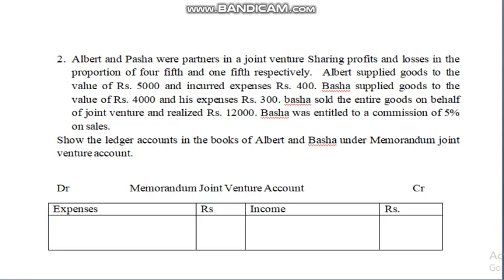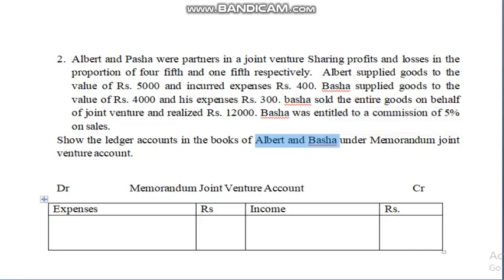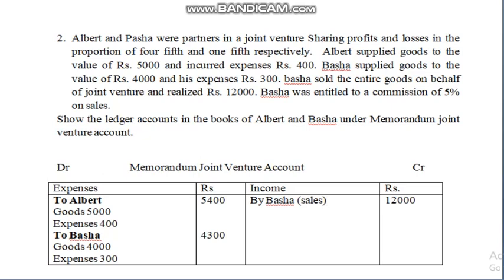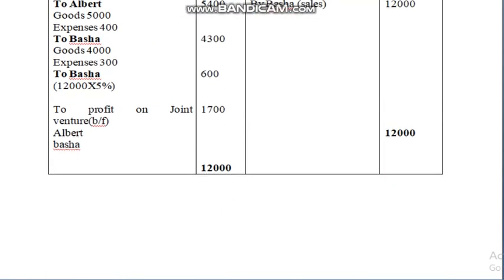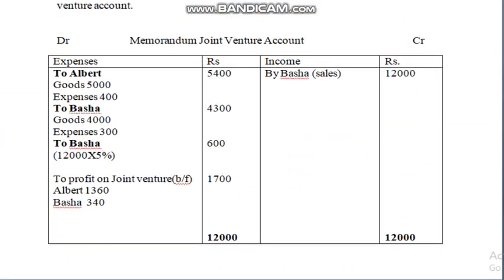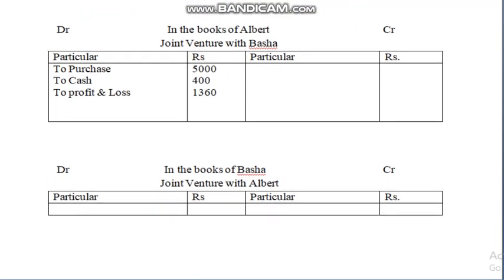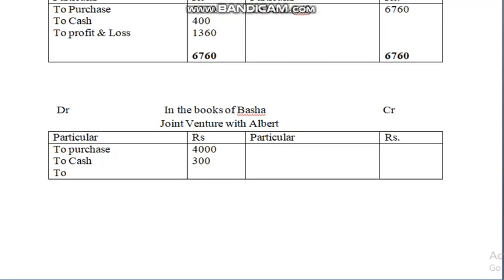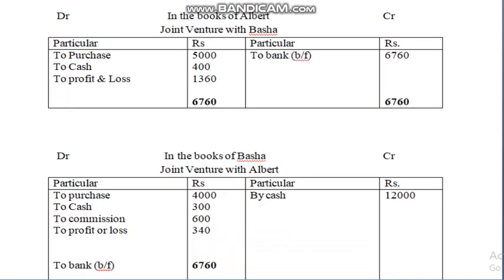Memorandum joint venture problem 2 (6 marks)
MJV